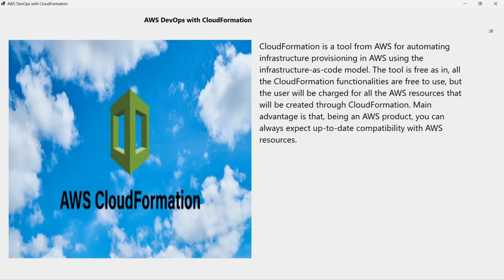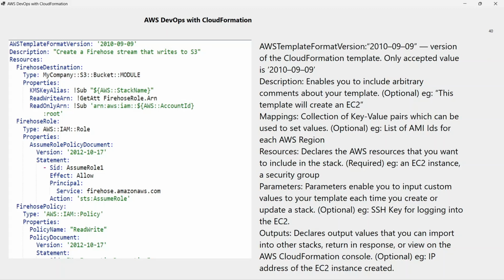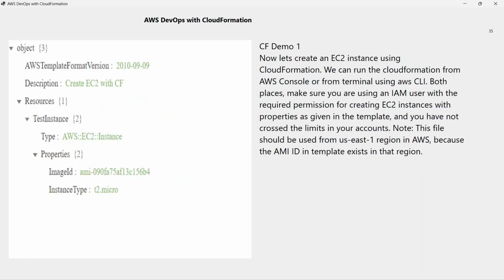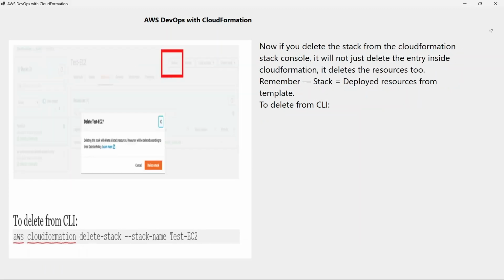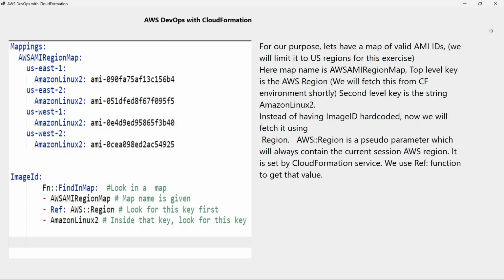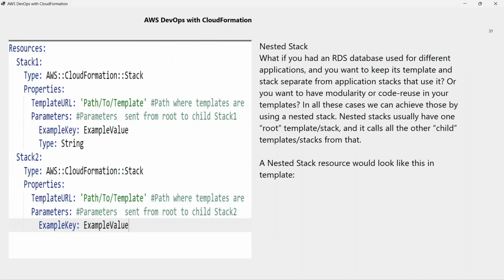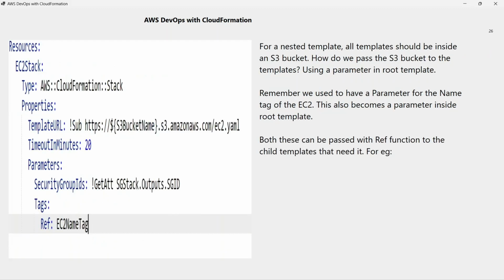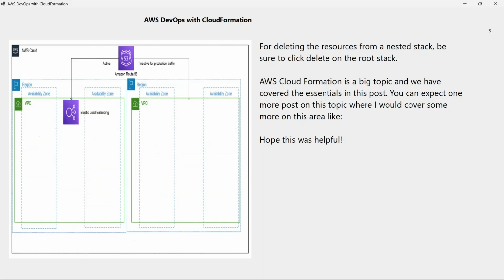AWS DevOps with CloudFormation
CloudFormation is a tool from AWS for automating infrastructure provisioning in AWS using the infrastructure-as-code model. The tool is free as in, all the CloudFormation functionalities are free to…